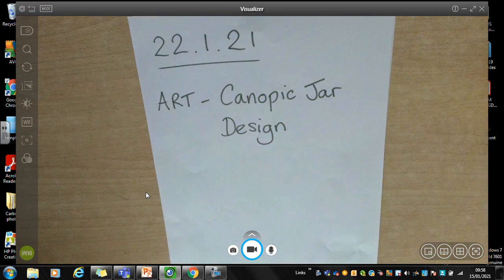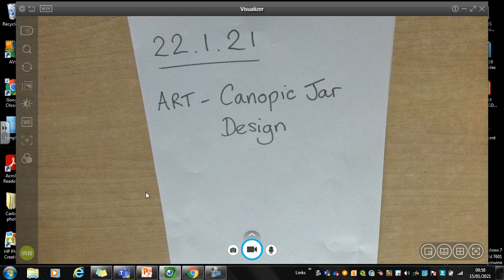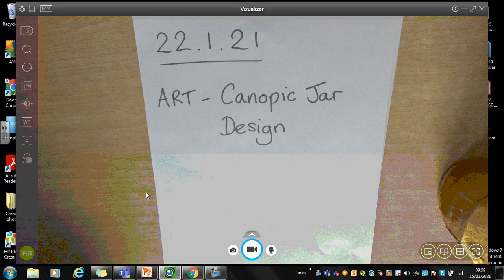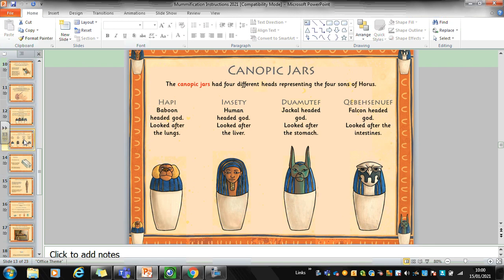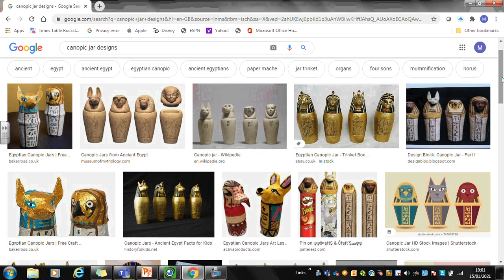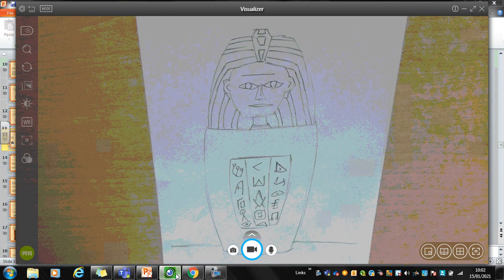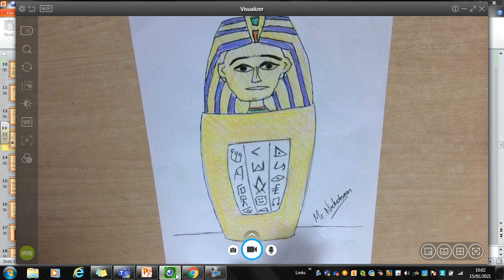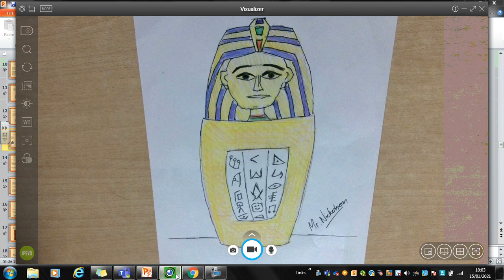22 1 21 ART canopic jar design